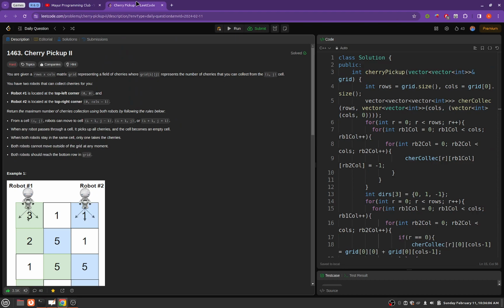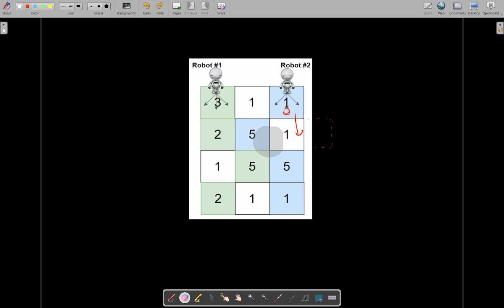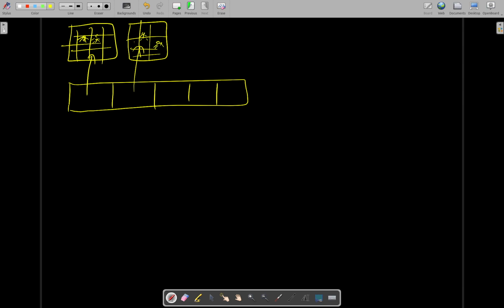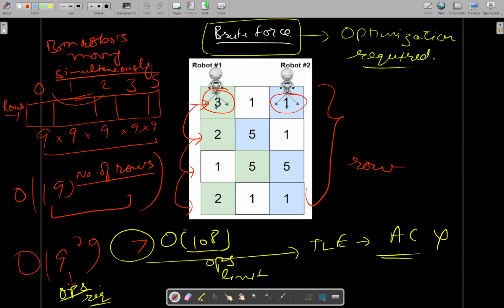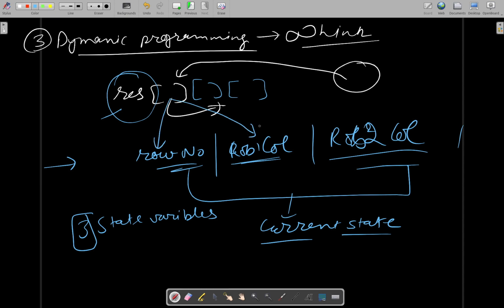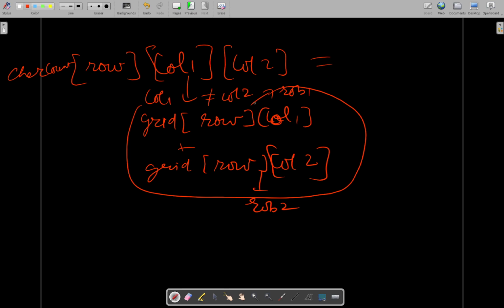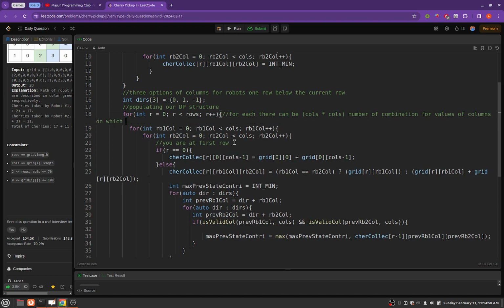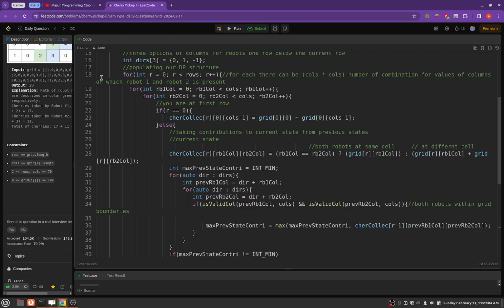1463. Cherry Pickup II | February | Java | C++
Technique Used:
Dynamic Programming: